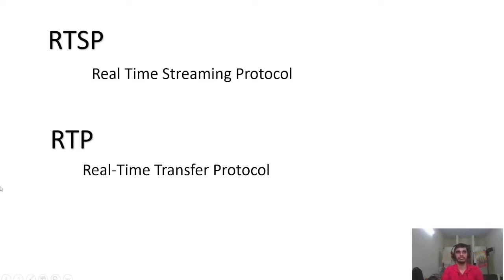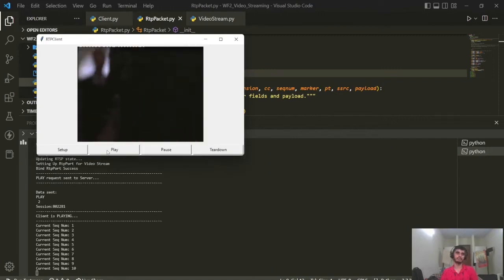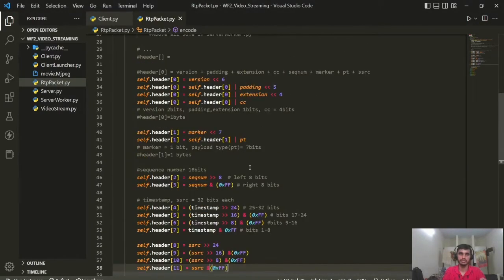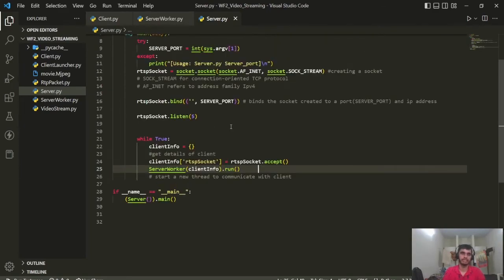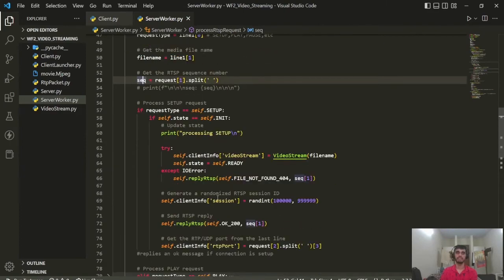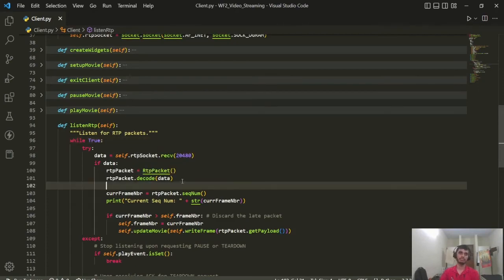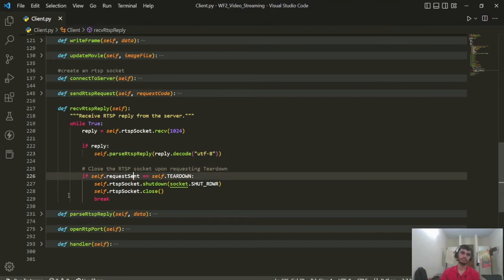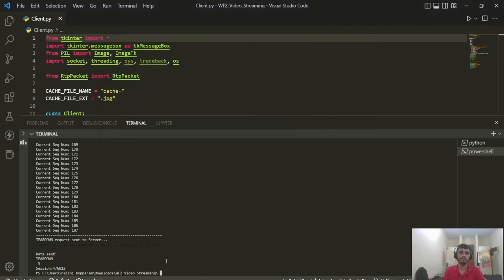Video Streaming Assignment | WF2 | IT-304 Computer Networks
This is our video streaming assignment for our course IT-304 Computer Networks.

Group ID: WF2

Group members:
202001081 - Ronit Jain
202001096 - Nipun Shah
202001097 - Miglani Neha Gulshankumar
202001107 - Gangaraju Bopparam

Lab Group: 2